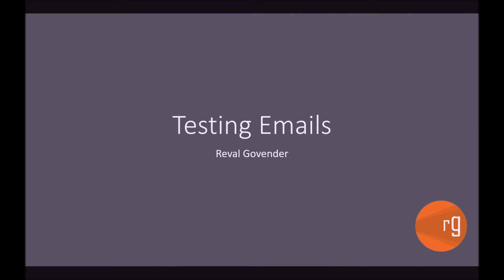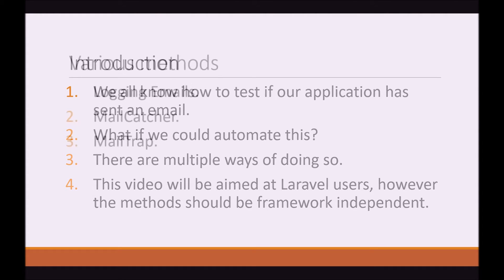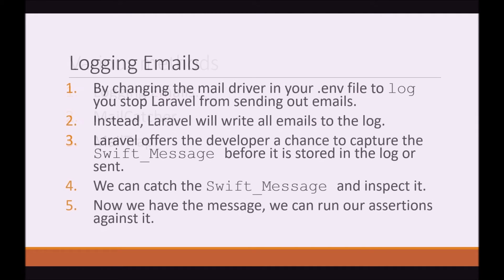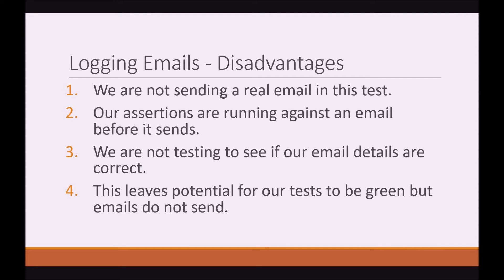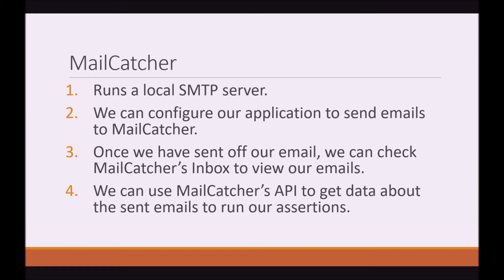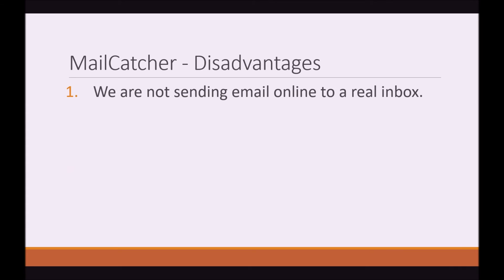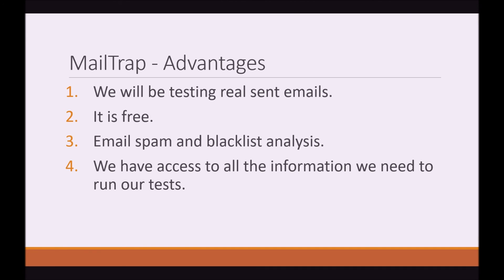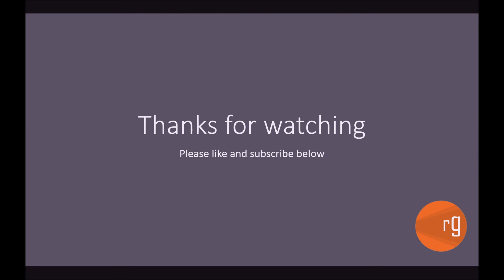How to use automated tests to test emails - MailTrap, MailCatcher, Laravel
In this video I describe how to go about testing emails with automated tests. The three methods I discuss are using Logging, Mailcatcher or Mailtrap.

1. Prerequisite - 00:13
2. Introduction -  00:26
3. Various Methods -  00:46
4. Logging Emails - 01:04
5. Logging Emails Advantages - 01:36
6. Logging Emails Disadvantages - 01:53
7. MailCatcher - 02:16
8. MailCatcher Advantages - 02:42
9. MailCatcher Disadvantages - 03:01
10. Mail Trap - 03:08
11. Mail Trap Advantages - 03:27
12. Mail Trap Disadvantages - 03:46